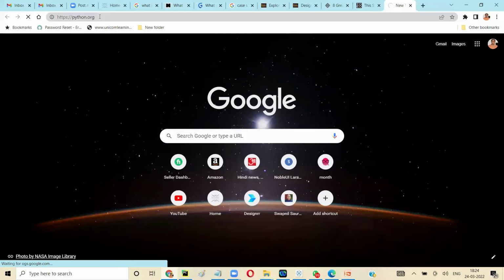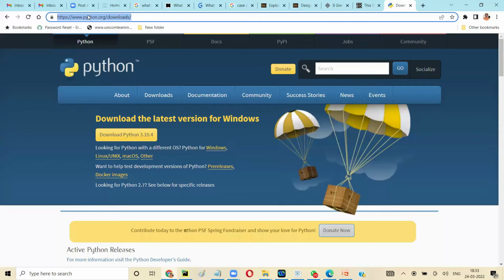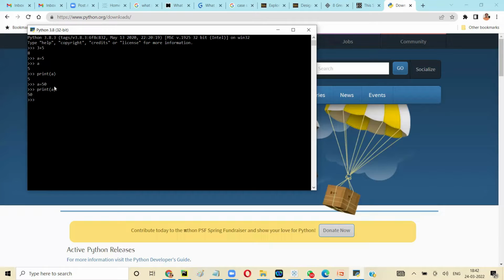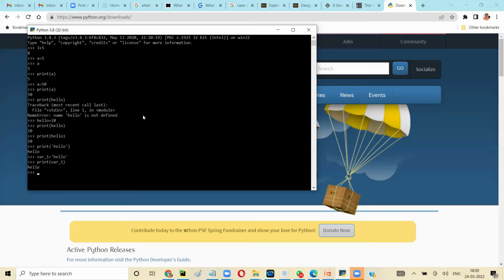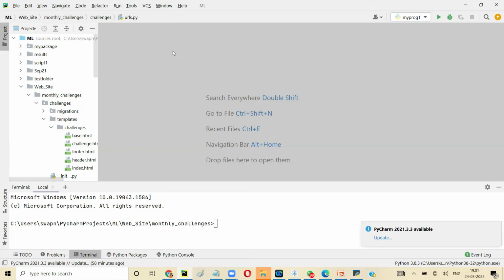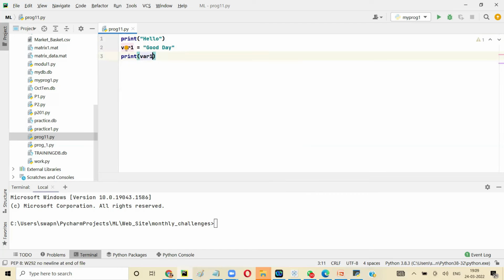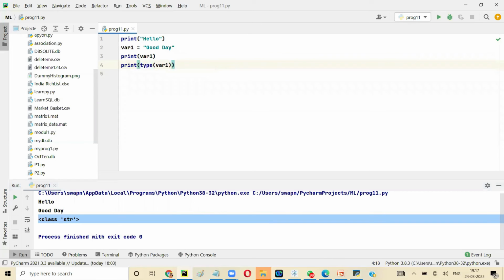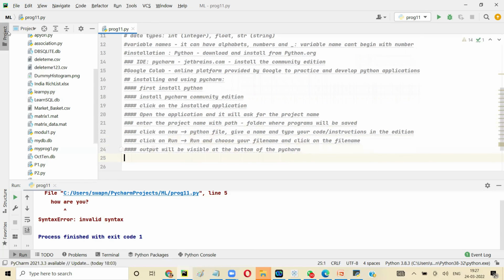March 2022 Python Day 1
Day 1 of Python traning, we talk about Python installations, Print, Type and begin discussing about Data types